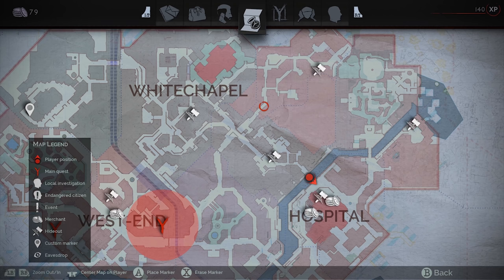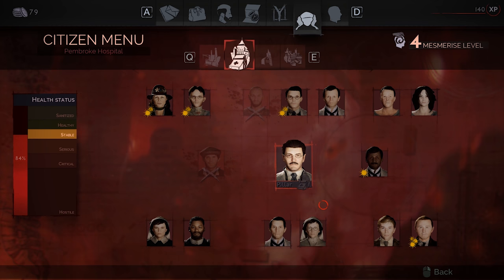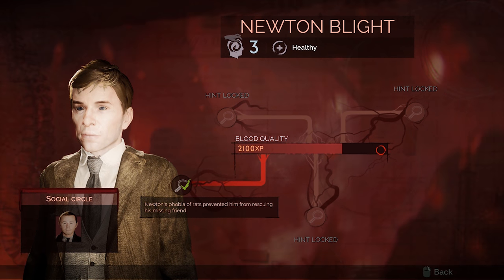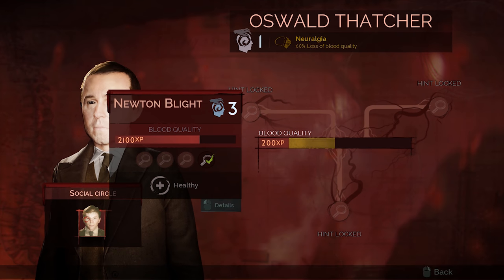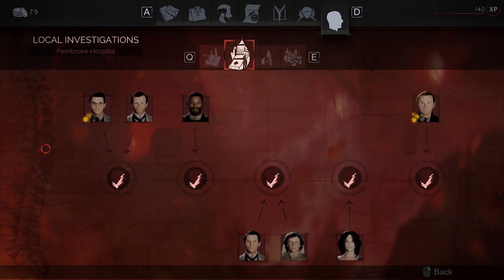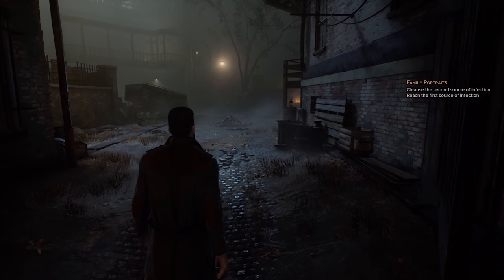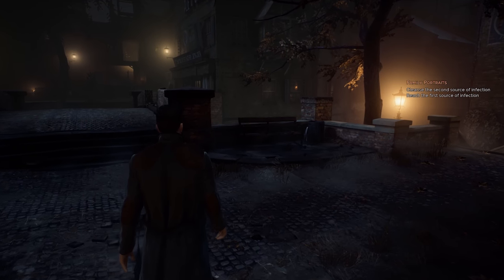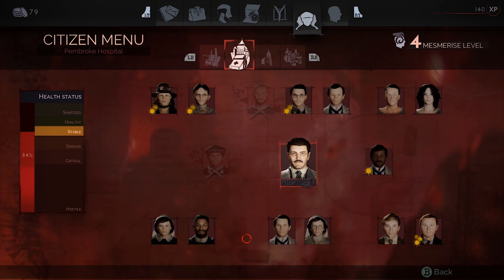Vampyr Social System - Gameplay Explained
Integrity Statement*
Any game code supplied by PR/Dev is purchased again upon its release and given away to Patrons. No game is reviewed for free and no sponsorships for game reviews taken. My money is on the line just like everyone's.